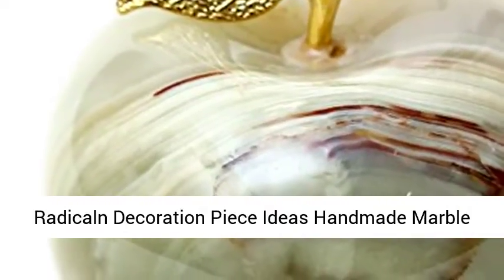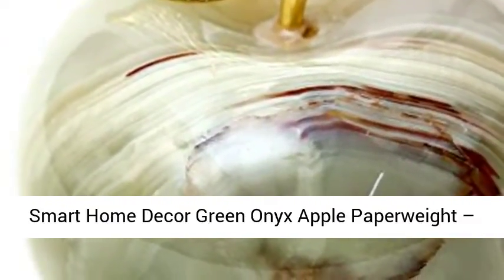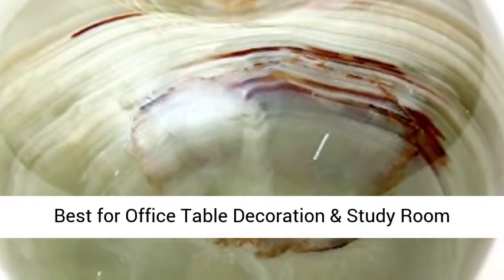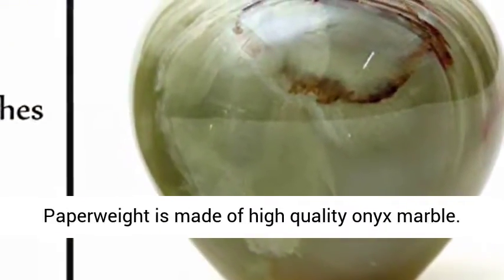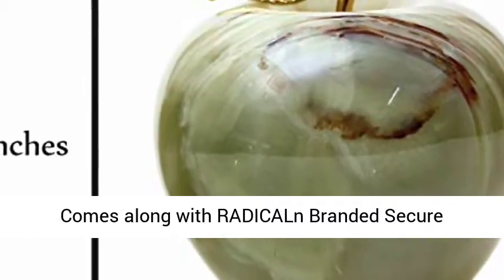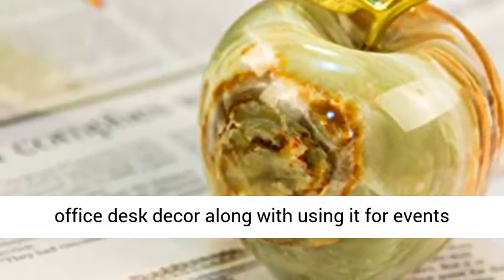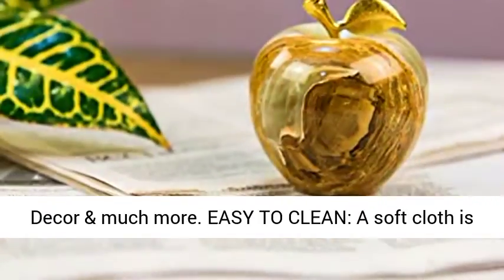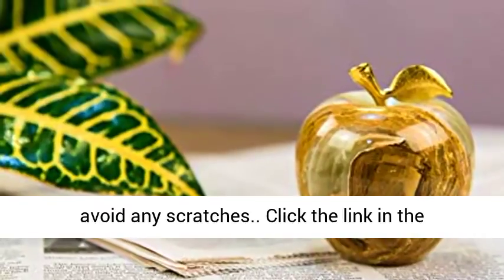Crannel Gaming Wall Tapestry, Conceptual Abstraction Modern Controller Realistic Game Wireless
Click here for best price :

Crannel Gaming Wall Tapestry, Conceptual Abstraction Modern Controller Realistic Game Wireless Mockup Tapestry 80x60 Inches Wall Art Tapestries Hanging Dorm Room Living Home Decorative,Black Blue

Polyester & Polyester Blend
Dimension:80" Long x 60" Wide / 200 x 150 cm. Please choose the right size which suitable for you.tapestry games,big tapestry.
Quality: High quality flower tapestry and vivid colors and patterns red and black room wallpaper. tapestry wall hanging gaming,game tapestry.You will like it.
Fabric:The rose gold tapestry dorm valentine fabric is soft and comfortable, light in weight, drooping in texture, strong in abrasion resistance and durable.video game wall tapestry,gaming wall tapestry.
Print: Polyester fabric, wall tapestry flowers,tapestry wall gaming,gaming tapestry, environmentally friendly printing, environmentally friendly and odorless ink, no pollution, no fading.
Application:The perfect gift for the people you love.colors tapestry,gamer tapestry. It is also a good choice for decorating your home living room. Red black and gold home decor is a great choice to decorate your exclusive dorm tapestry.

Best Price